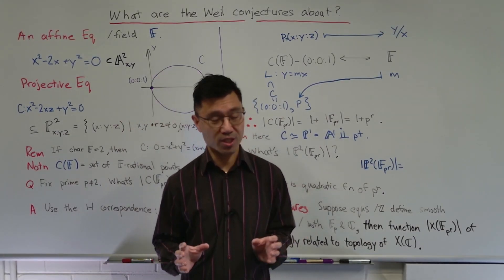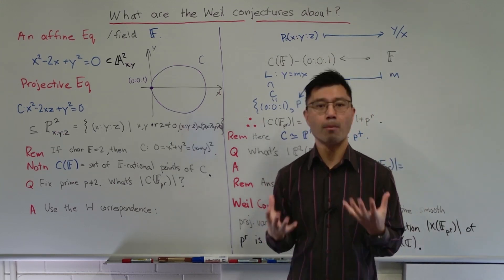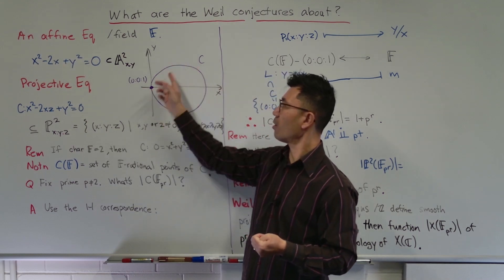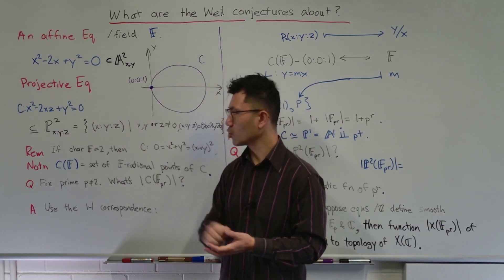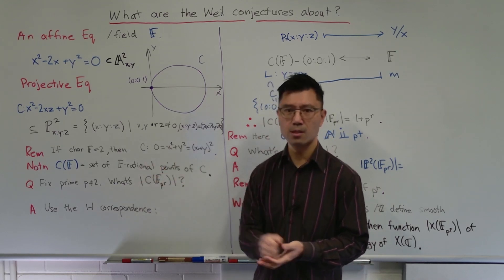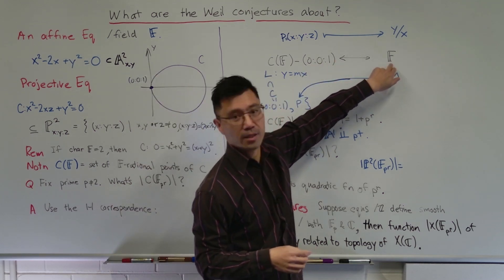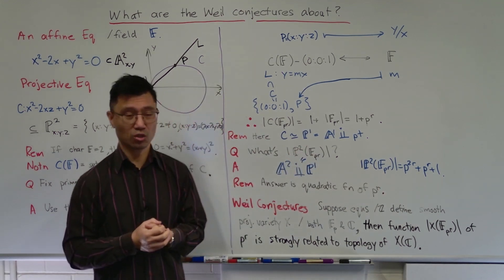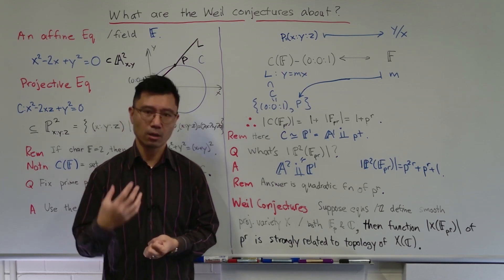What are the Weil conjectures about?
The story of the Weil conjectures forms one of the most interesting chapters in the history of 20th century mathematics. The proof, following the conjectural proof Weil gave led to the Fields medals of Grothendieck and Deligne. This is the first video in a playlist concerning these conjectures where we give a gentle introduction into what they are about.